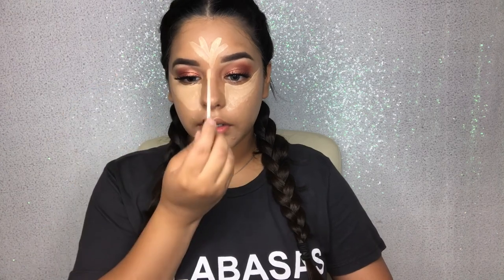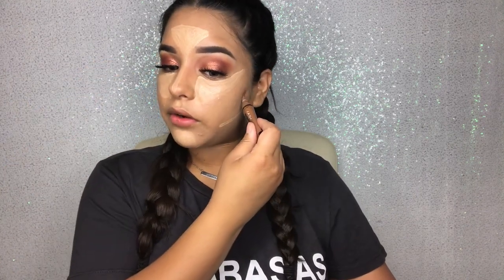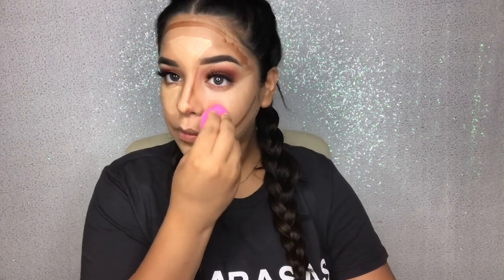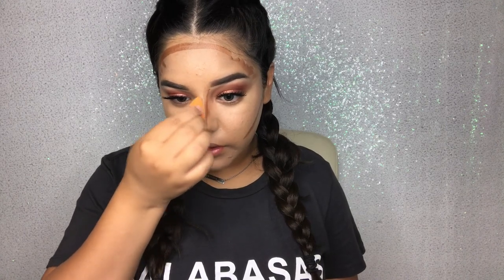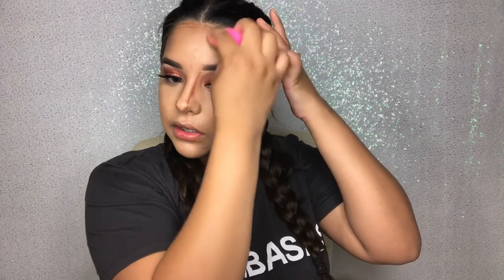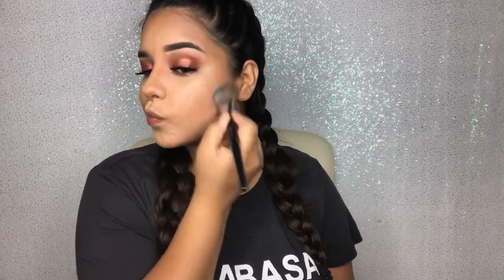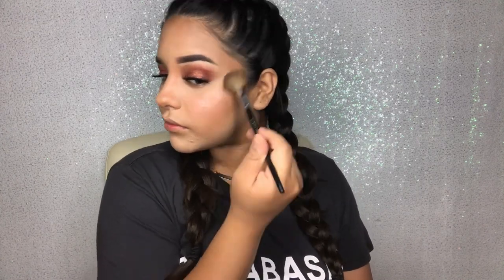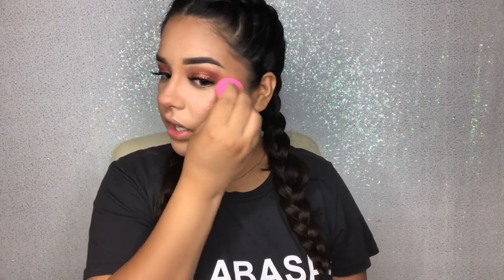HOW TO CONTOUR & HIGHLIGHT FOR BEGINNERS | IAmNess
Hi everyone welcome back i hope i am able to help someone out there trying to learn to contour and highlight!

PRODUCTS MENTIONED:

NAKED FOUNDATION IN MEDIUM
LOREAL INFLATIBLE "PRO GLOW" concealer
NYX LIP LINER IN mauve
DOSE of colors in truffle
BENEFIT bronzer
BECCA X CHRISSY PALETTE IN ROSE GOLD
MARIO BADESCU ROSEWATER
L.A GIRL PRO CONCEALER
MUA PROJECT #415 IN BLACK